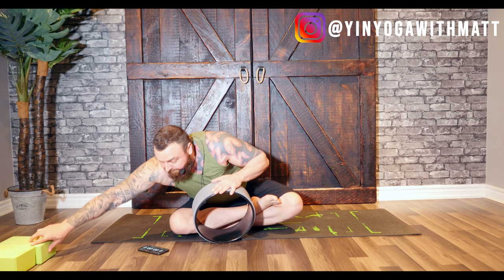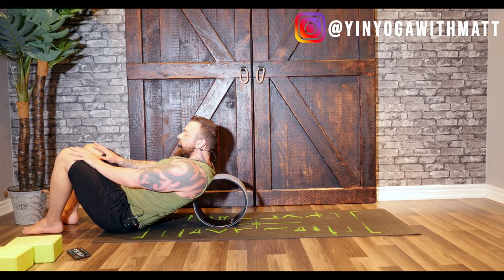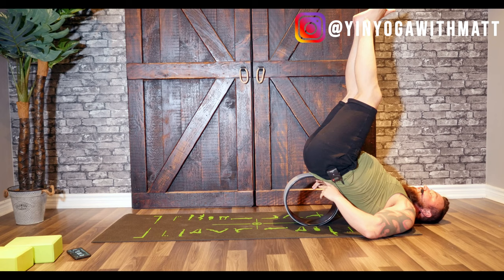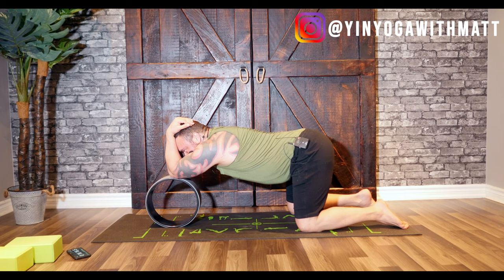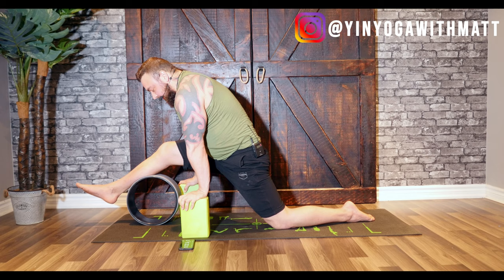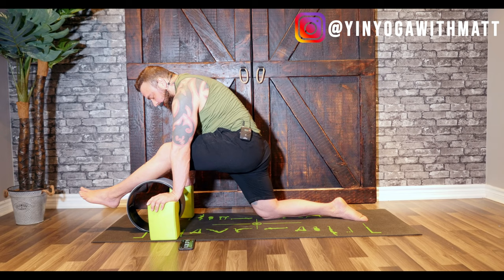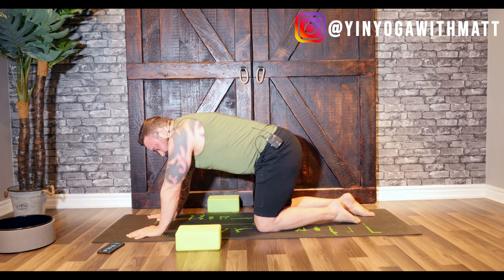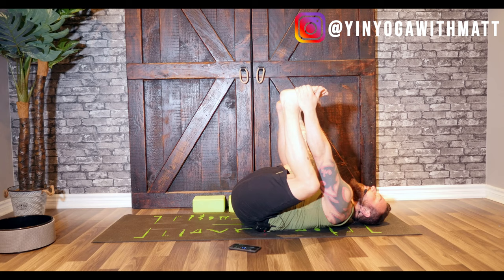45 min Yin Yoga with a Yoga Wheel | Wheel Yoga for Beginners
Hello beautiful people and welcome to yin yoga with matt. Today's class will be a 45 min yin yoga with a yoga wheel sequence. In this wheel yoga for beginners, I have been asked by one of my subscribers to create and try this new prop for our Yin Yoga classes. I received the wheel and decided to dive into this exploring various asanas and playing around with it. This was the first time I ever used a yoga wheel and it was fun and exciting. I suggest you give it a try with me today. You can get a yoga wheel here if you don't have any:

For Amazon Canada
For Amazon USA

Let me know how much you enjoyed this class in the comment section below.

Matt
Certified Yin Yoga Teacher

Please consult with your physician before beginning any exercise program. By participating in this exercise or exercise program, you agree that you do so at your own risk, are voluntarily participating in these activities, assume all risk of injury to yourself, and agree to release and discharge Yin Yoga with Matt from any and all claims or causes of action, known or unknown, arising out of Yin Yoga with Matt's negligence.

For some of Matt's Yin Yoga classes, you will need some straps, some blocks, and a yoga bolster. For those of you who are looking at getting these, here are Amazon links on where to get them for cheap.

This mask was awarded the best sleeping mask in the world which is a website owned and operated by independent expert reviewers. If you are looking to improve your sleep drastically, spend the money to get one of these. I can't stress enough the importance of a sleep mask to block all incoming light and help you get these quality hours of sleep.

Here are my top recommended Yin Yoga books for you guys to deepen your practice and understanding of Yin.

Yin Yoga: Stretch the Mindful Way by Kassandra Reinhardt:
For Canadians
For Americans

The Complete Guide to Yin Yoga: The Philosophy and Practice of Yin Yoga by Bernie Clark
For Canadians
For Americans

The Language of Yin: Yoga Themes, Sequences and Inspiration to Bring Your Class to Life and Life to Your Class by Gabrielle Harris
For Canadians
For Americans

If you are looking at deepening your meditation practice in connection to your yoga lifestyle, I recommend that you guys check out the Muse Meditation System. It is a truly amazing headband device that connects via Bluetooth to your phone and allows you to deepen your mediation practice with ease. I have been meditating for a year now using this device and love it so much! It is amazing.

For Americans, there are three different devices from Muse to Muse 2 to Muse S.

Muse 2
Muse S

If you are interested in following Jodi and Me in the well-being podcast that we created please check The Living Better Podcast